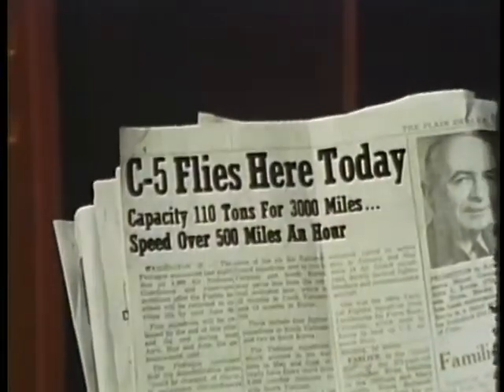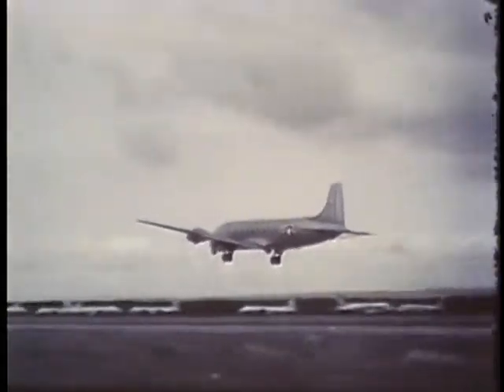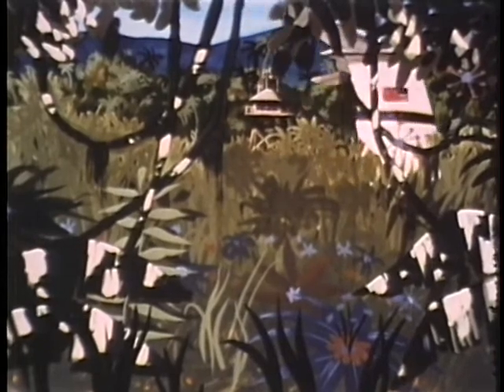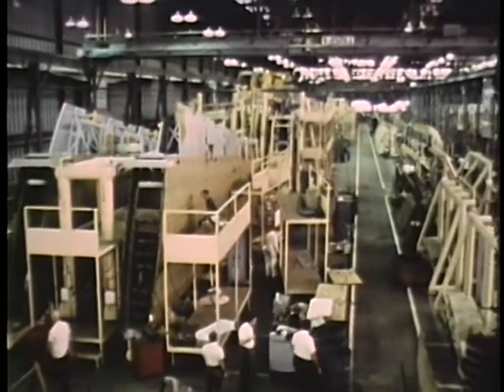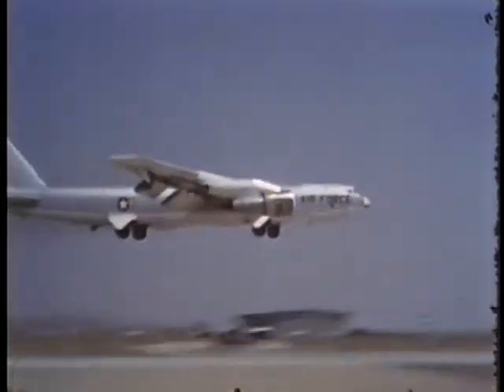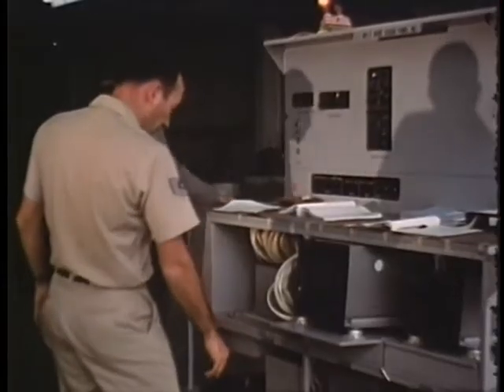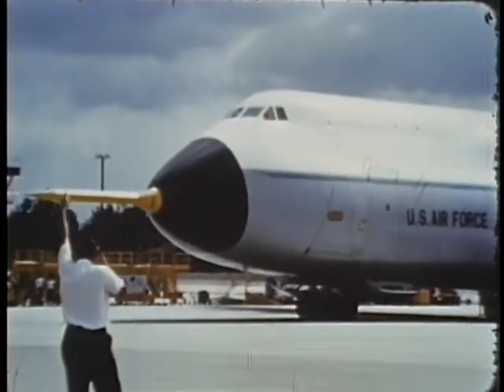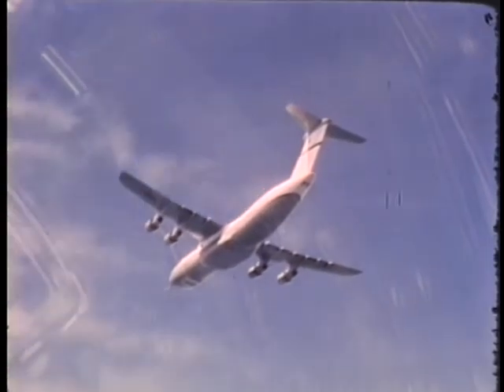C-5 GALAXY - WORLD'S LARGEST AIRCRAFT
C-5 GALAXY - WORLD'S LARGEST AIRCRAFT - Department of Defense 1969 - PIN 26593 - RELATES STORY OF AN AVIATION MILESTONE, THE C-5 GALAXY. TELLS MANY PROBLEMS INVOLVED IN ITS CONSTRUCTION AND WHY IT WAS MANUFACTURED. DEPICTS UNIQUE FEATURES OF THE AIRCRAFT AND EXPLAINS ITS CAPABILITIES AND SUBSYSTEMS. PREDICTS REVOLUTIONARY IMPACT ON MILITARY AND CIVILIAN TRANSPORTATION. PICTURES ROLL-OUT CEREMONIES AND MAIDEN FLIGHT FROM DOBBINS AFB, GEORGIA.